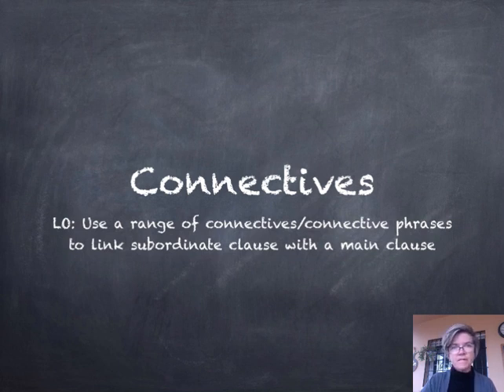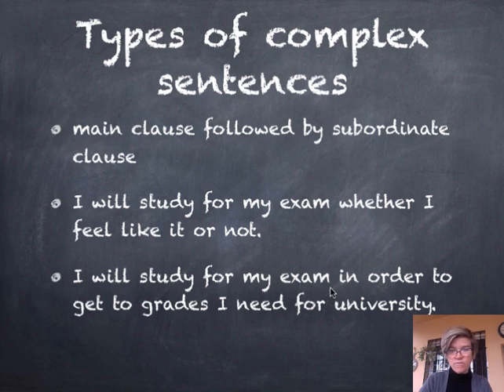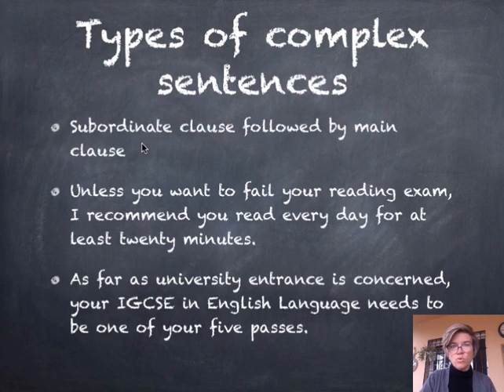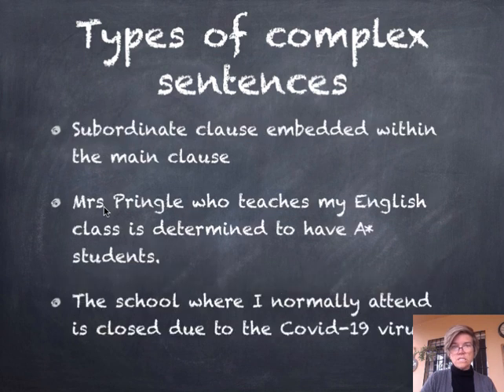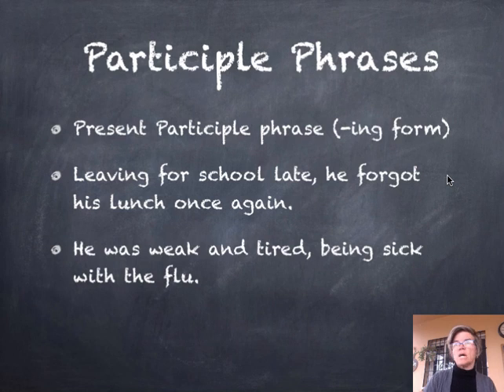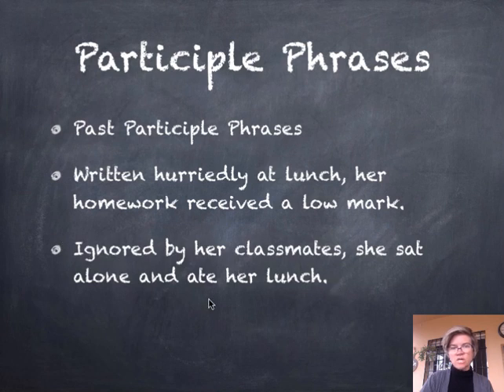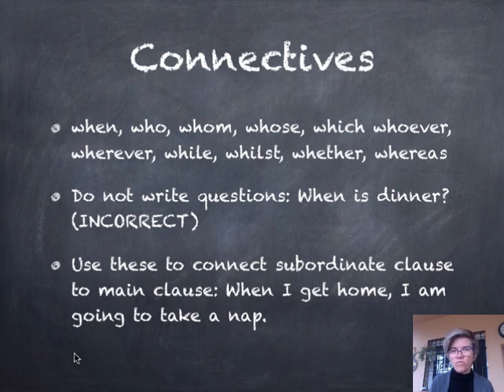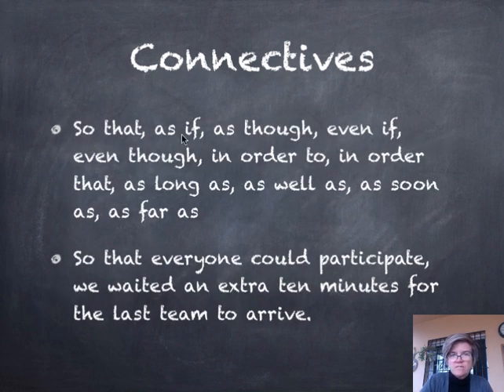Connectives Writing Complex Sentences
Review of connective words and phrases and complex sentence writing for Year 10 students